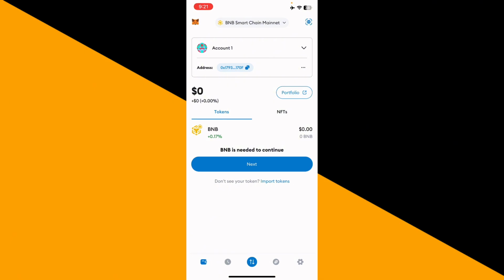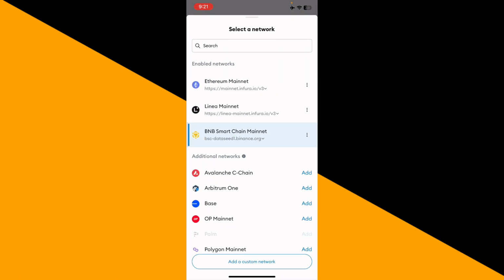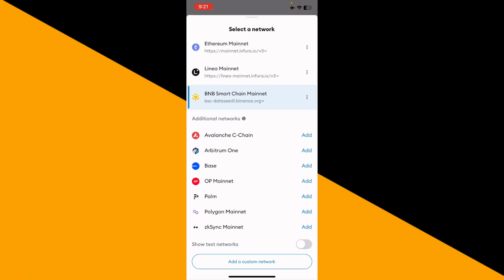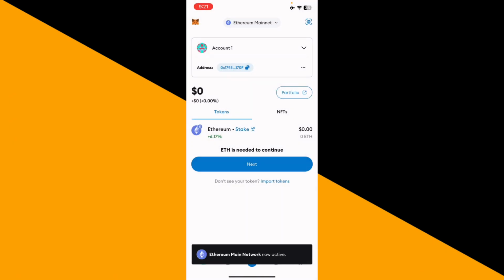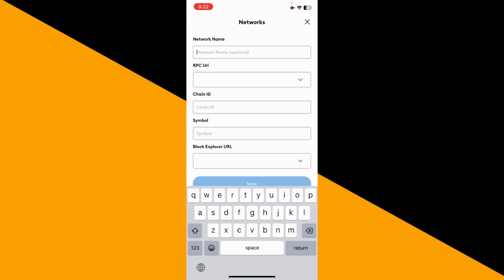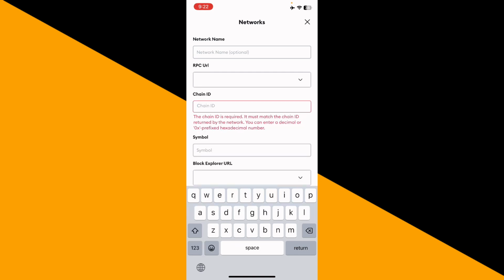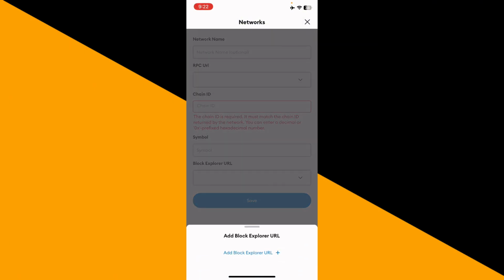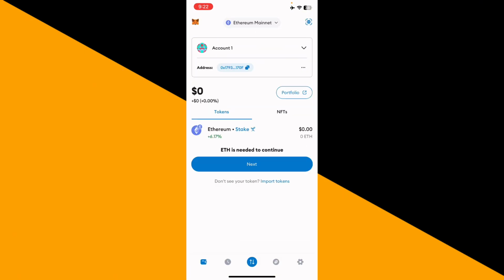How to Add Custom Network in Metamask Wallet on Mobile (Updated)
In this video I will show you How to Add Custom Network in Metamask Wallet on Mobile (Updated).